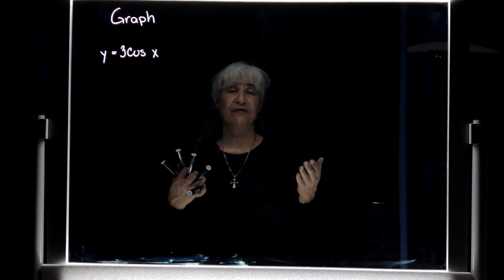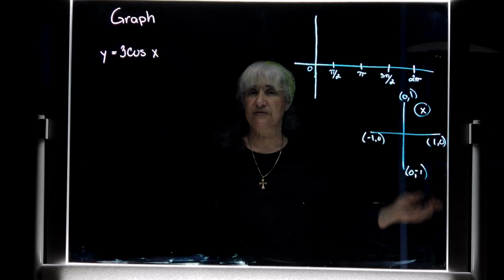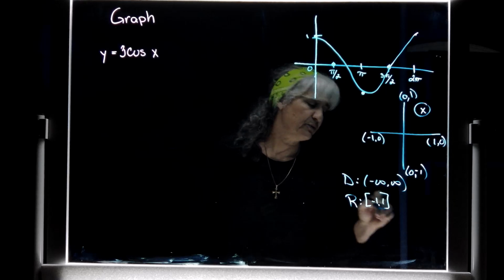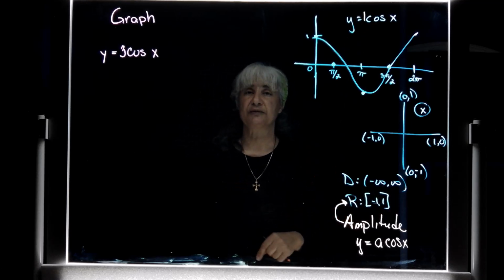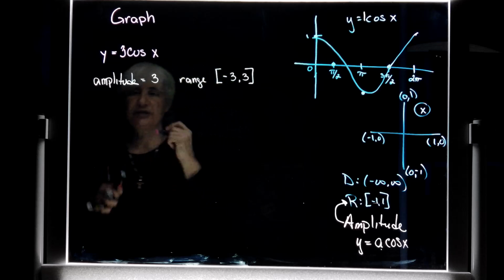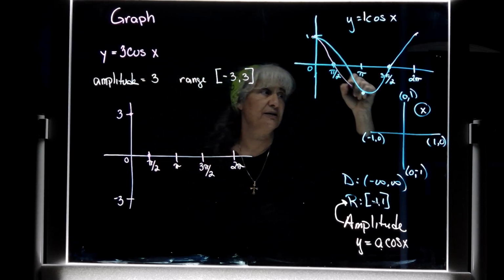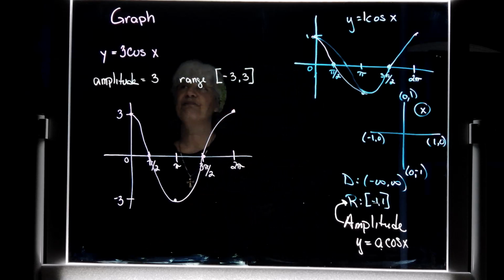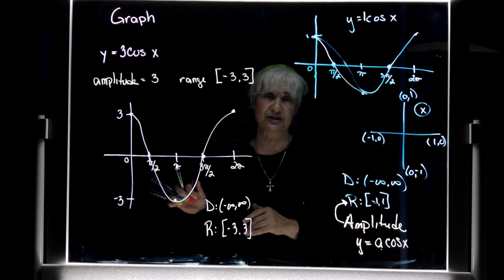trigonometry - graph cosine - lecture